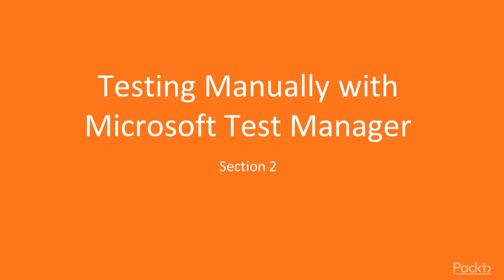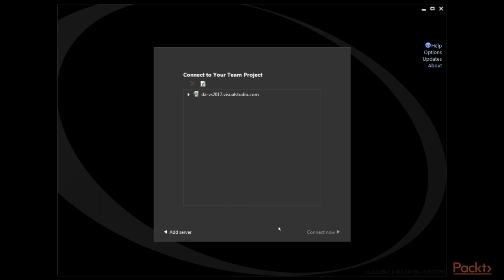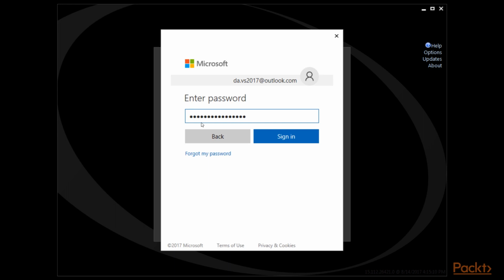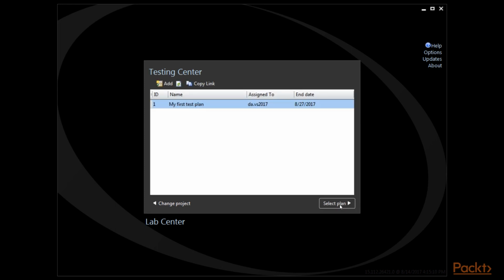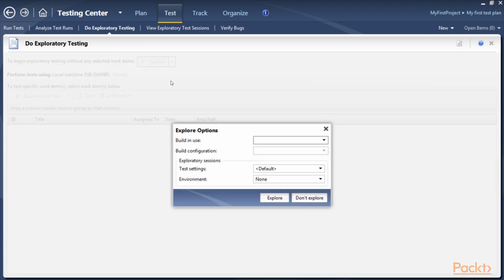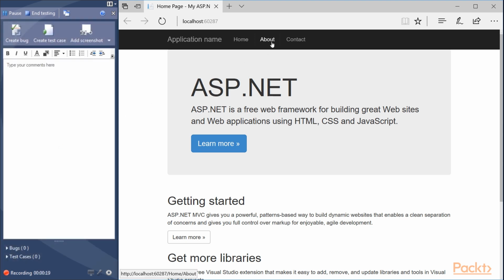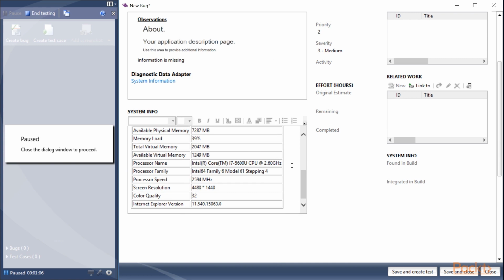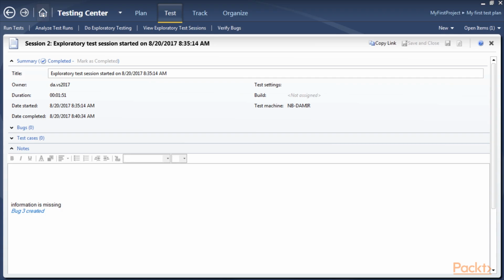Testing for Reliability and Performance with Visual Studio 2017 : Exploratory Testing | packtpub.com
Not all testing can be automated. Visual Studio and Visual Studio Team Services also include tools for ad-hoc manual testing of applications.
• Connect Microsoft Test Manager to a Team Services project
• Start a new exploratory test session
• Create bugs for discovered issues